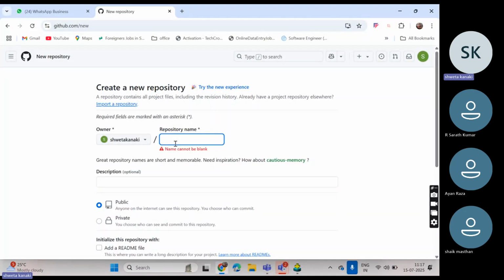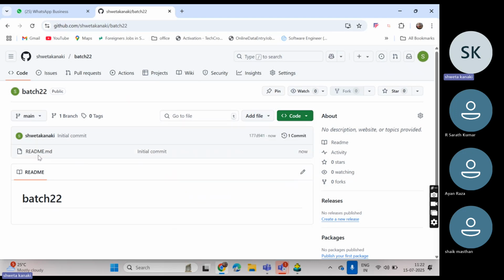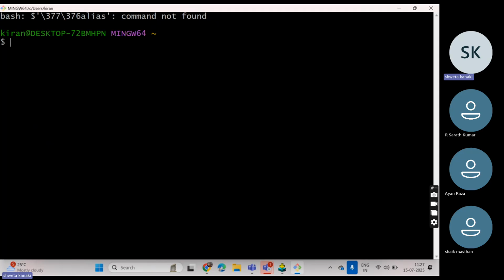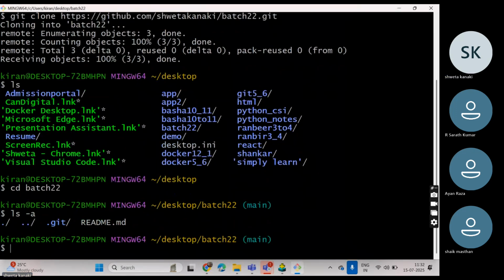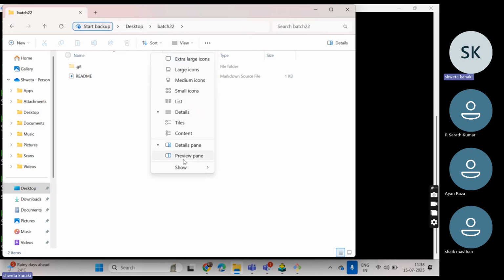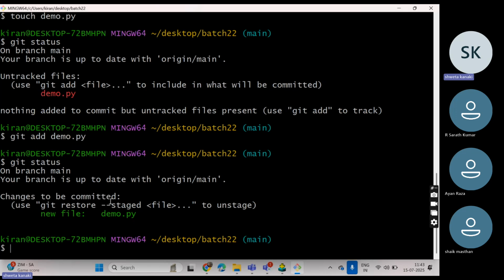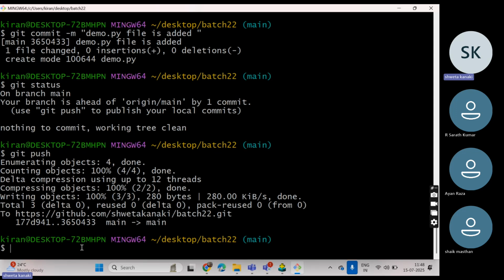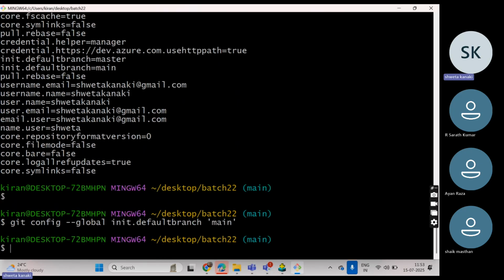DevOps | Live Git class 1